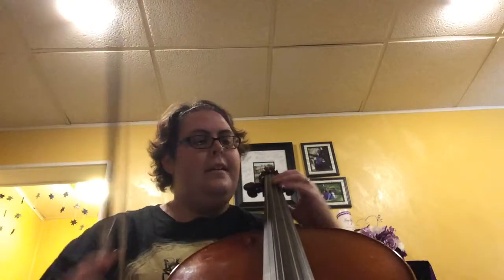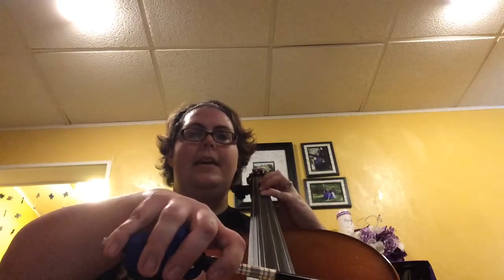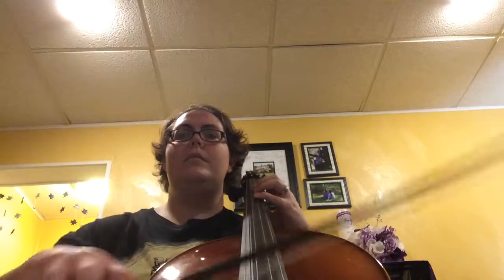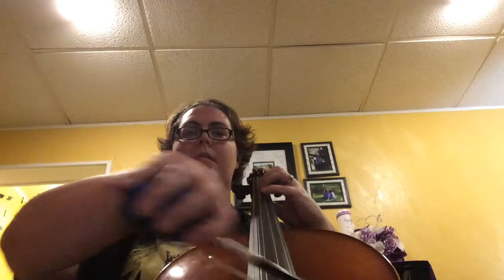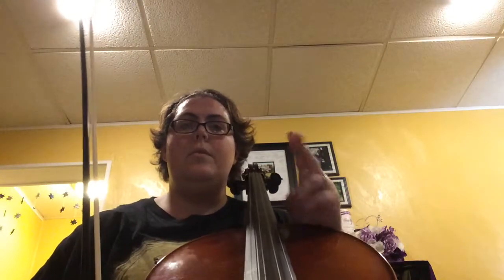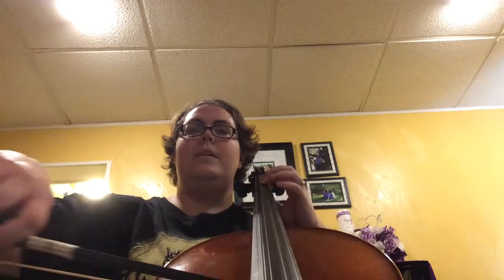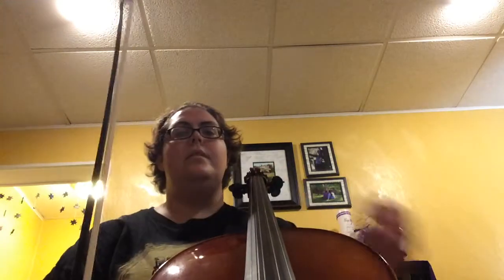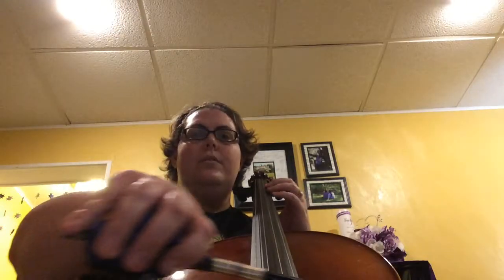Out of the Winter Cello